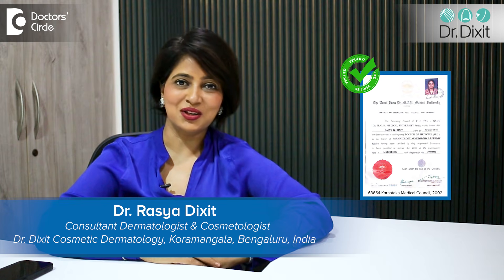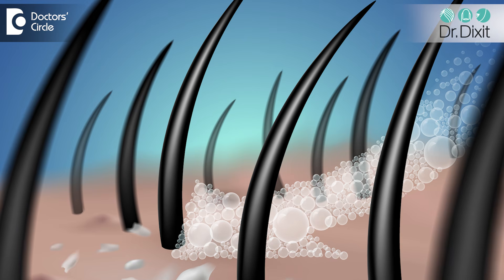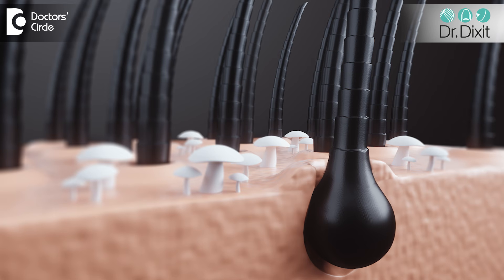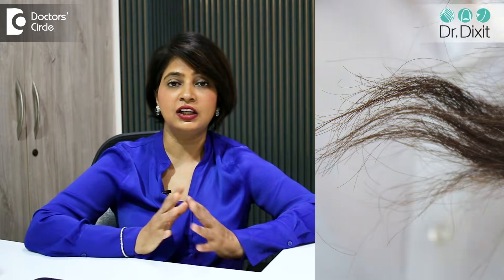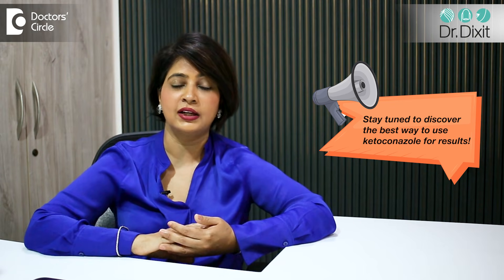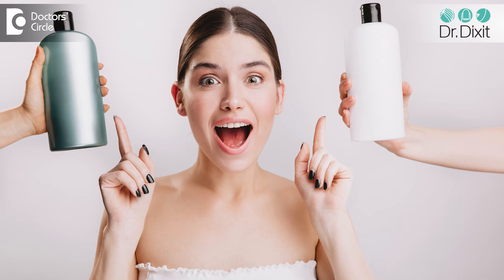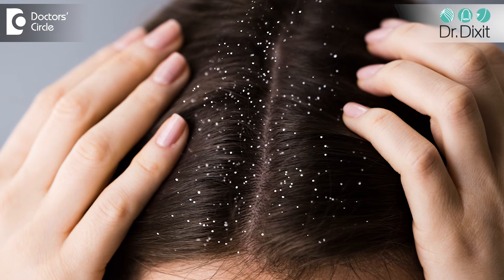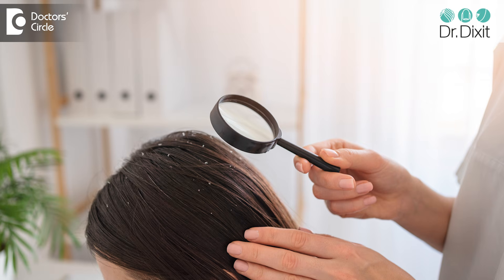Antidandruff Shampoo Daily Use | How to use Ketoconazole shampoo? dandruff hair - Dr. Rasya Dixit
Ketoconazole shampoo is something which is being used to control the dandruff and especially in people who have very thick hair, very greasy hair it is very needed to reduce the amount of oil secretion on the scalp and the fungal overgrowth on the scalp. That 2% ketoconazole shampoo is prescribed. However the shampoo can strip the skin of the natural oils and the hair of the natural oils making the hair very dry, very lusterless, dull brittle. So definitely not recommended to use every day. Remember if you are going to dry and strip the natural oils of the skin every day the scalp is going to make more oil to make sure to compensate for the loss of hydration to the scalp. So you may be triggering more . So what do you do instead? You can use instead of 2% shampoo you can use leave on lotions which have Ketoconazole which do not dry out the hair as much as a ketoconazole will do and you can also look at non ketoconazole based shampoos to use intermittently when you're using your ketoconazole. If you are feeling that the dandruff is not responding at all to ketoconazole even if you use it every day then you may be looking at other scalp condition including scalp psoriasis. So you need to take a consultation from a dermatologist to see whether the disease is something else or whether a different treatment protocol can be prescribed or an oral medication can be prescribed for to reduce the dandruff significantly.